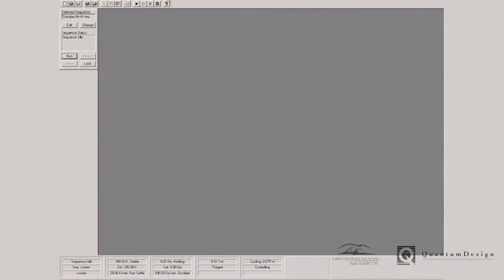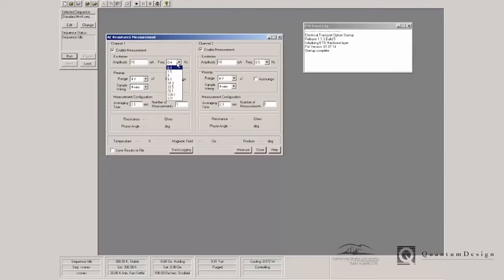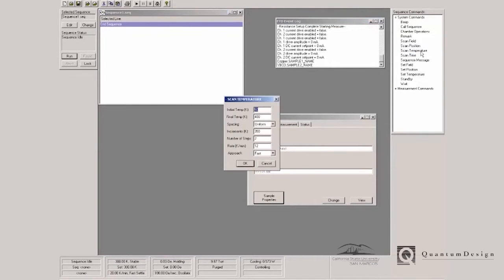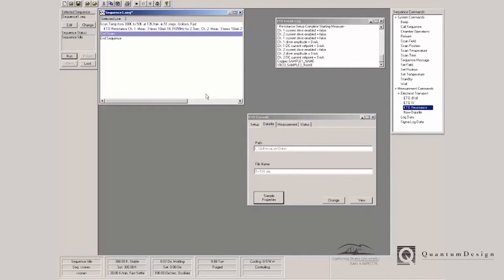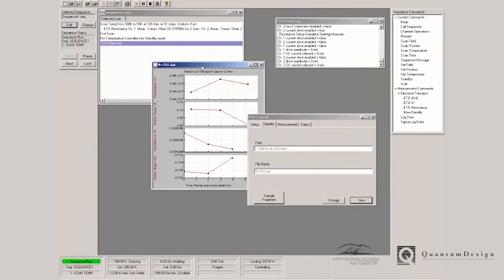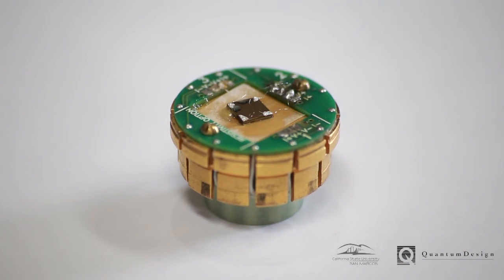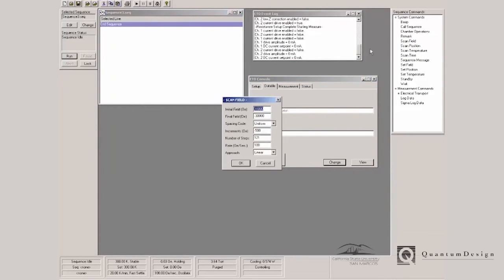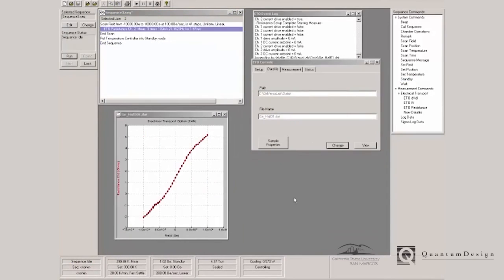QD USA - PPMS Electrical Transport Option Part 2/2